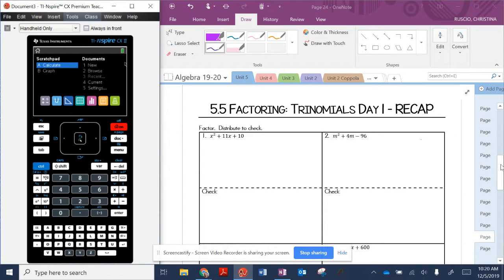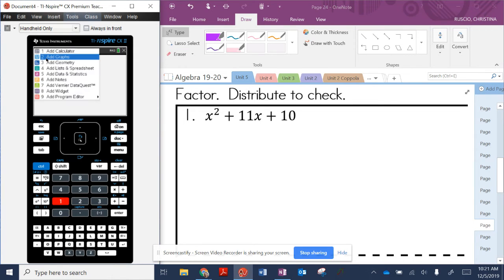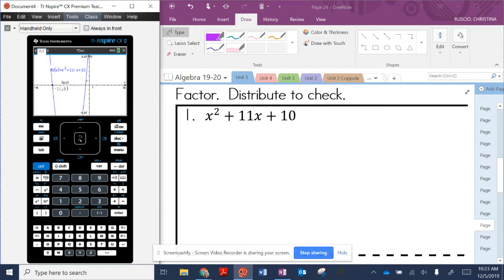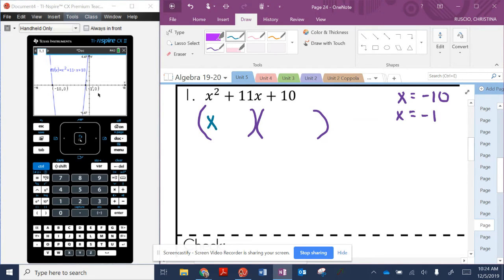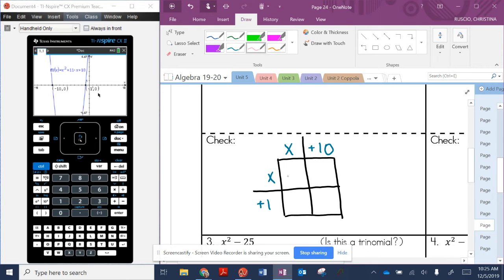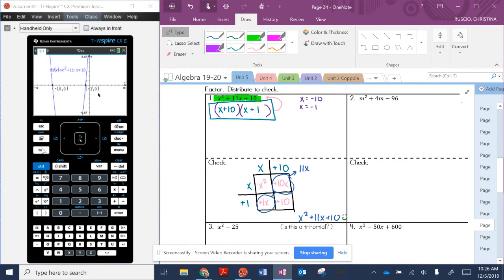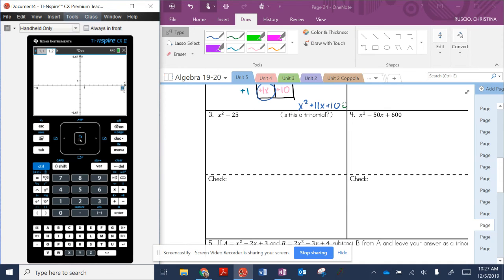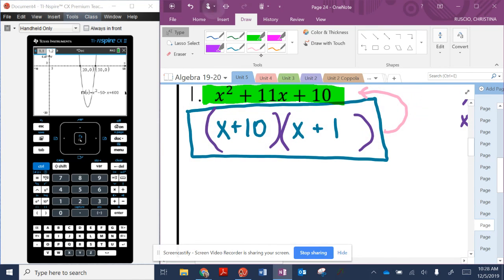5.5 Recap question #1